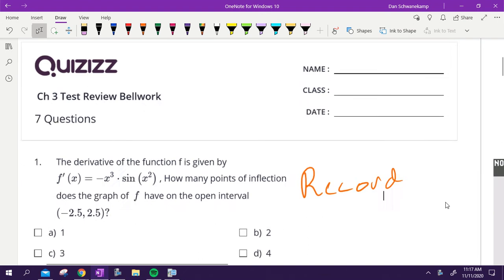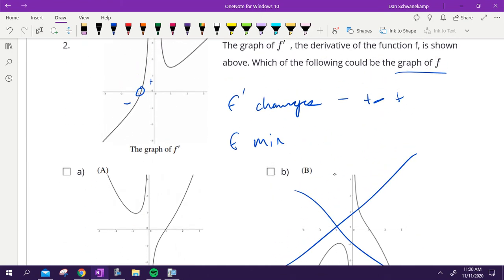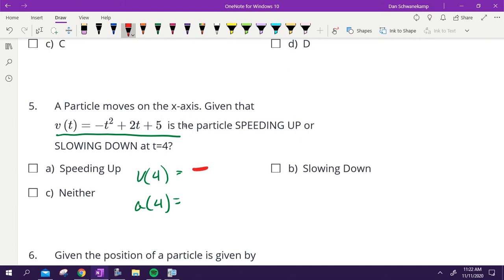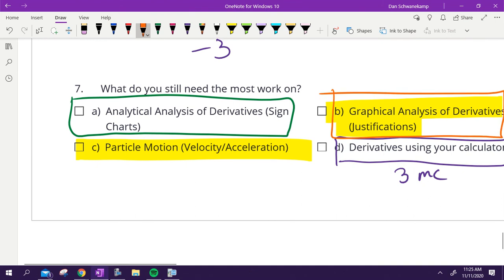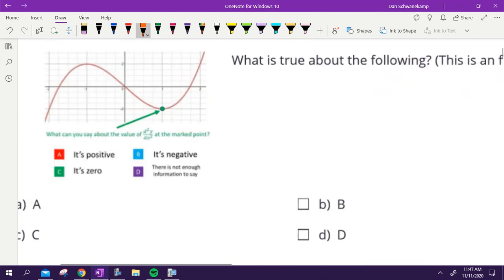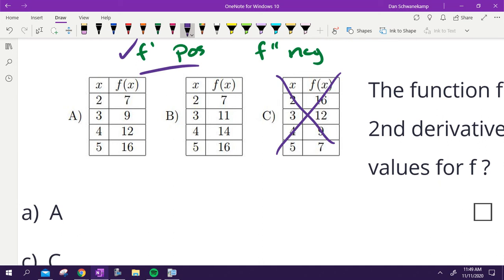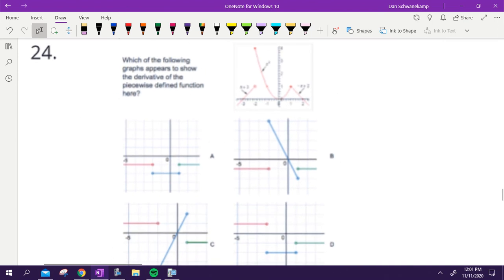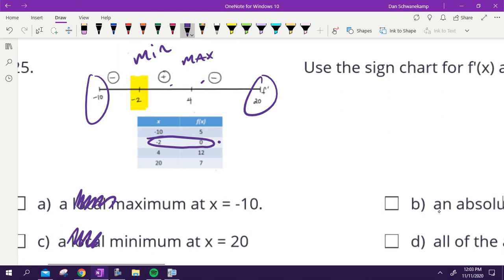3A Test Review Quizizz Most Missed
3A Test Review Quizizz Most Missed